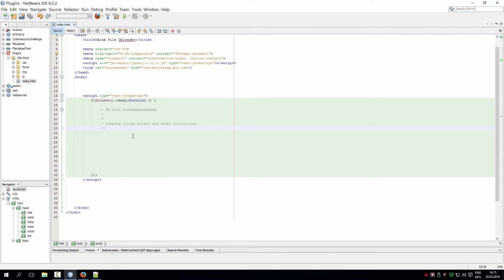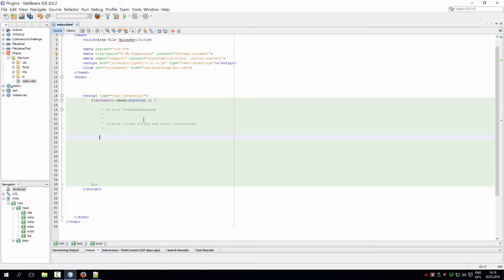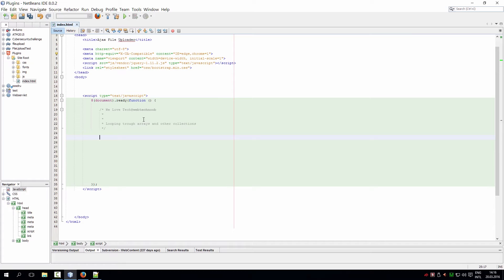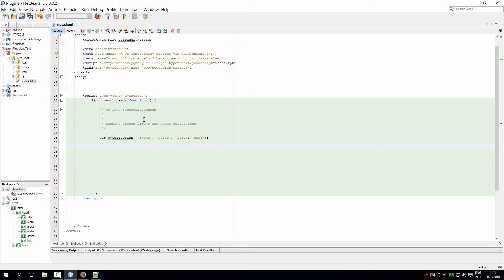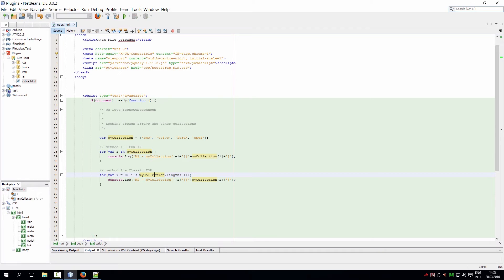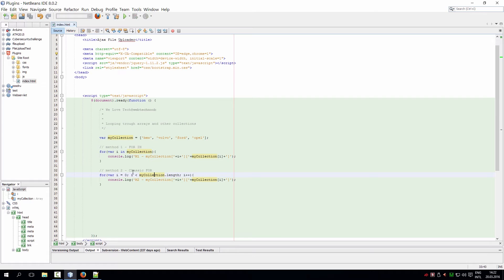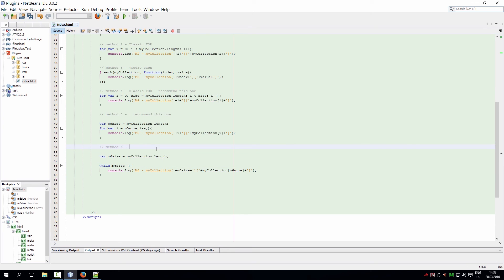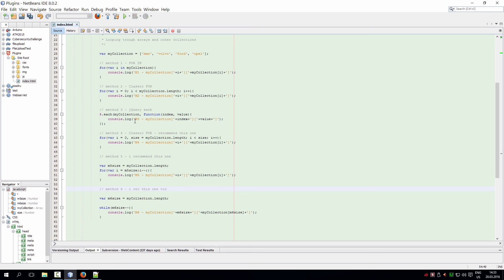Best way to iterate through an collection (6 loop methods in Javascript)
Checkout the best way to iterate / loop through an collection in terms of performance and cost effectiveness. (Javascript for demo)

Either you loop trough an array, arraylist, maps, jsons or html big objects you are going to use an common loop method, wich may affect your application performance (speed / loading  / timming). In order to save your resources you need to optimize your code to improve performance, and you can do that by using very cleaver tweaks.

In this video i present 6 very common methods to iterate over arrays or other collections (in Javascript) using for loop or while. Some of them are much faster then others, so test them by yourself and see if it will boost your application performance.

If you have better ideas, please help us with your experiences.